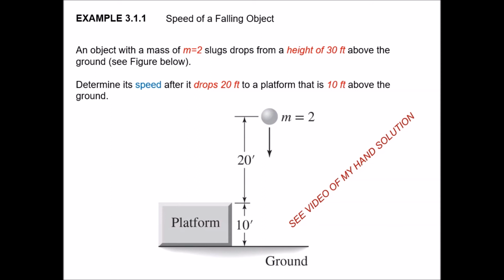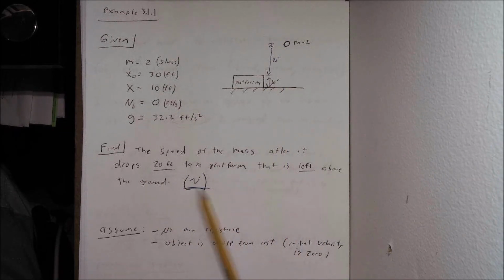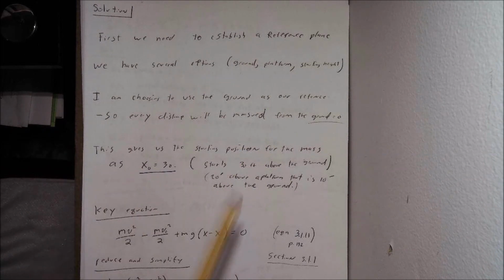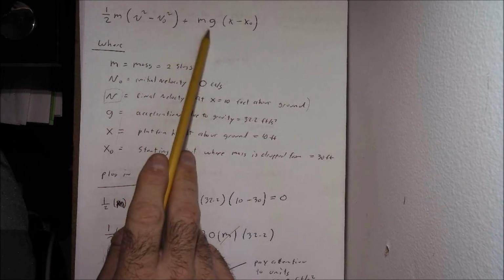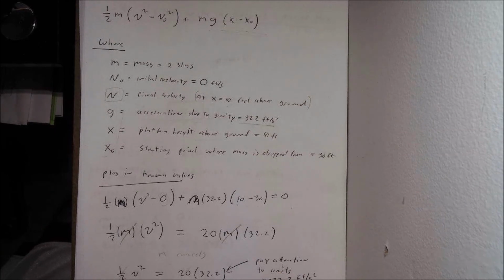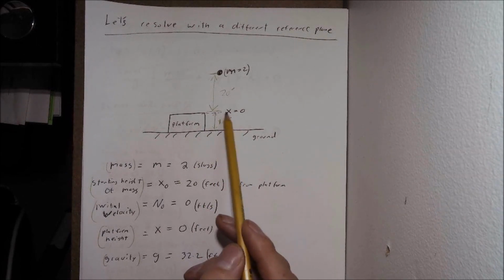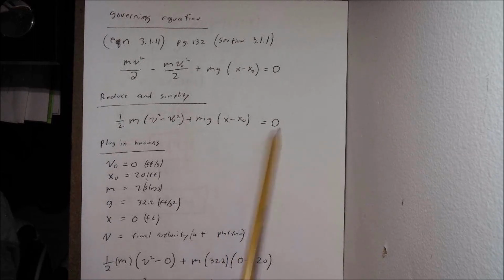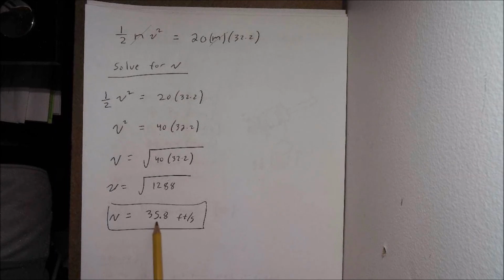ME 2120 Lec 3-1 ex 1